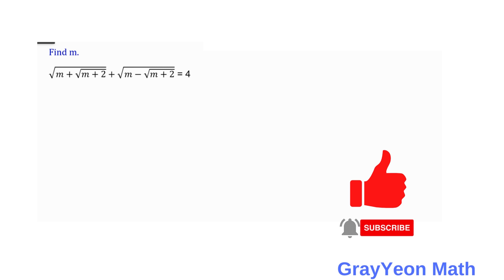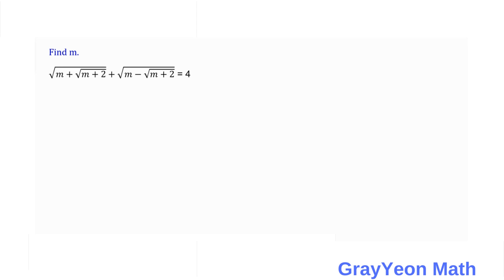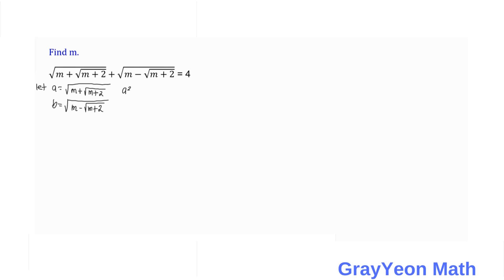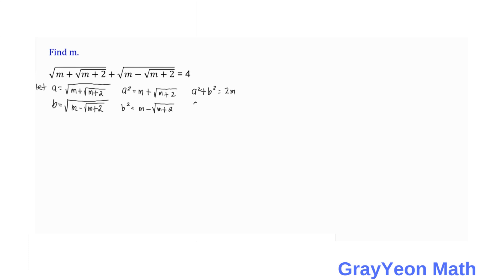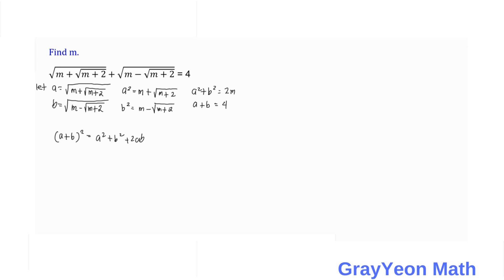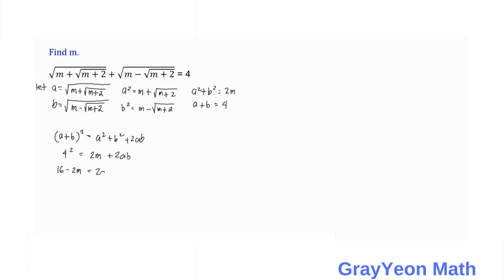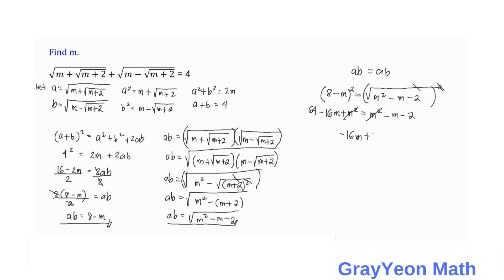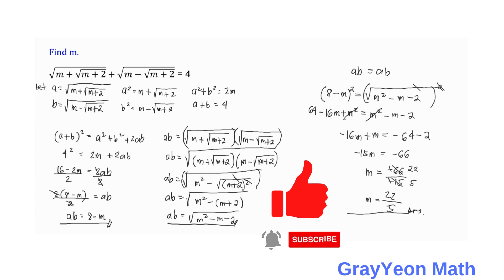This Totally Solves the Radical Equations!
In this video, we're going to solve radical equations. radical equations are equations that have variables that are raised to a radical power. They can be really tricky to solve, but with a little practice you'll be able to solve them easily.

Solving radical equations is a really important skill for mathematicians and scientists, and this video will help you learn how to do it. I'll teach you the principles behind solving radical equations, and then show you how to solve a few examples. After watching this video, you'll be able to solve radical equations like a pro!

In this video, we're going to solve radical equations. radical equations are equations that have variables that are raised to a radical power. They can be really tricky to solve, but with a little practice you'll be able to solve them easily.Solving radical equations is a really important skill for mathematicians and scientists, and this video will help you learn how to do it. I'll teach you the principles behind solving radical equations, and then show you how to solve a few examples. After watching this video, you'll be able to solve radical equations like a pro!Can you find the value of m? Watch until the end of the video and learn solving these type of equations and be better and more confident in math.I am an engineer who likes solving math problems in my spare time. Come and learn math with me.